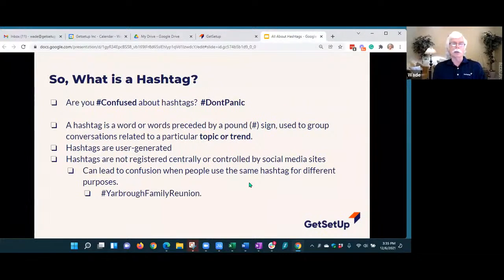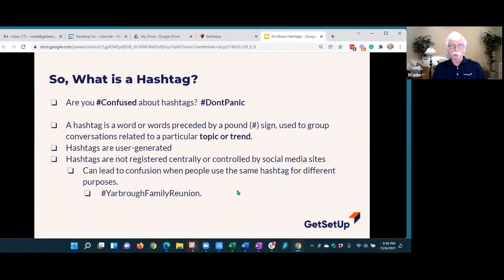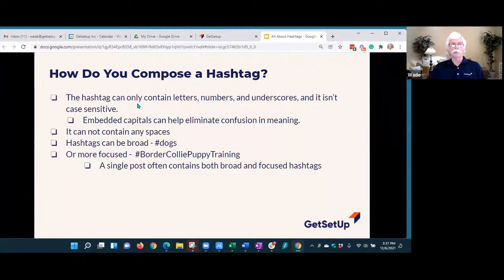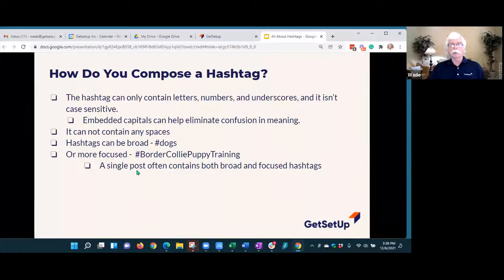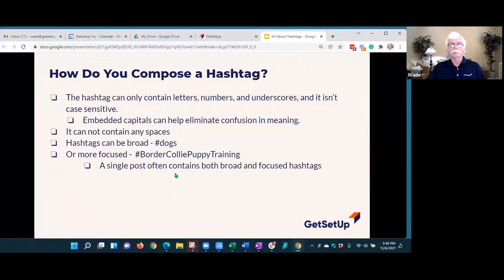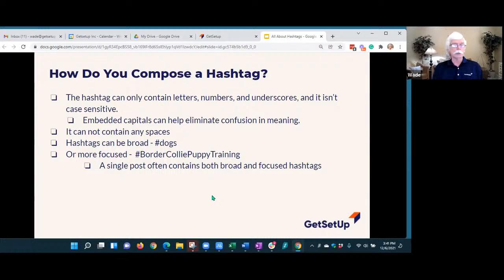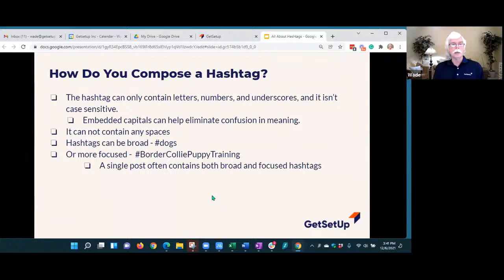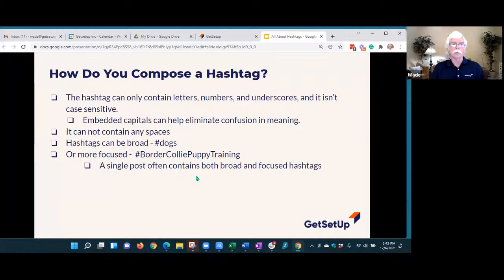All About Hashtags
Hashtags help you find content, connect with other people, and most importantly, group posts that are related to a specific topic or event. In this class, you will learn the history of hashtags, how to use them and how to track current events. 🔍

📕 To learn more about how to use hashtags and why, check out our article